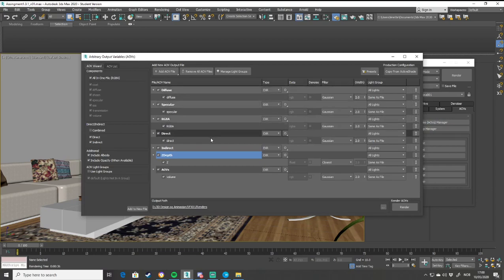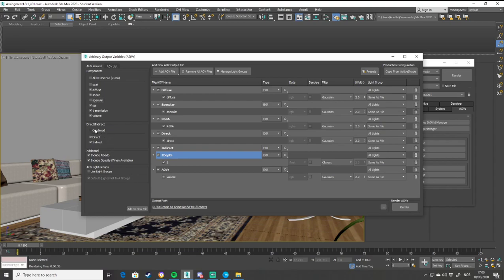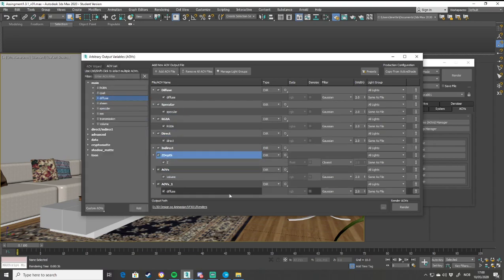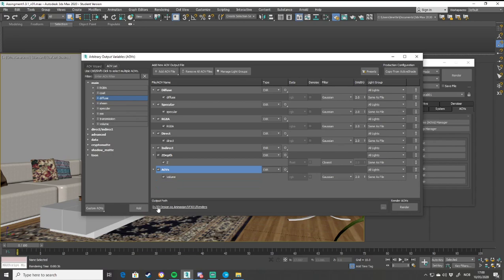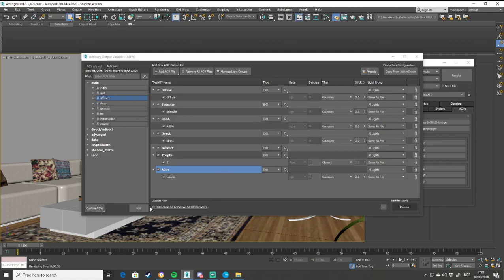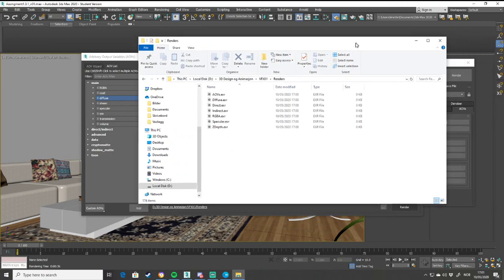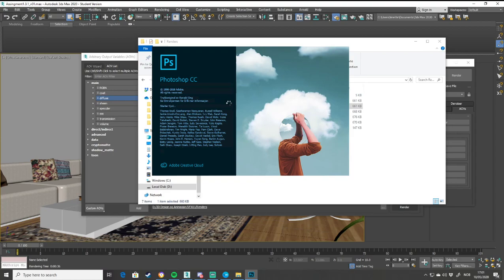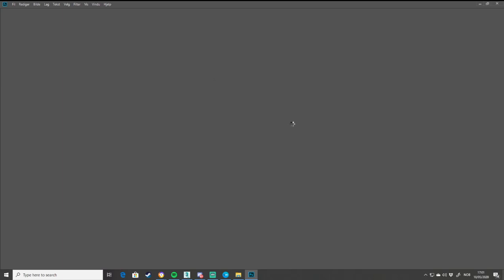Render AOVs in 3ds max 2020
How to render out AOVs in 3ds max 2020.